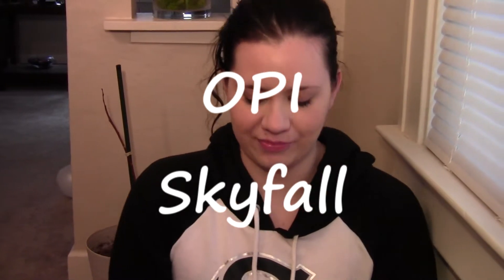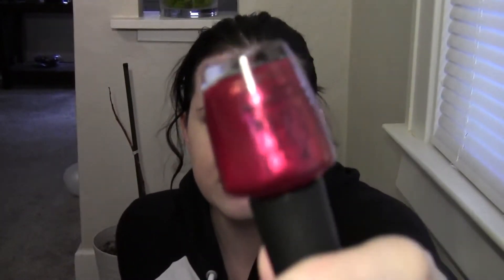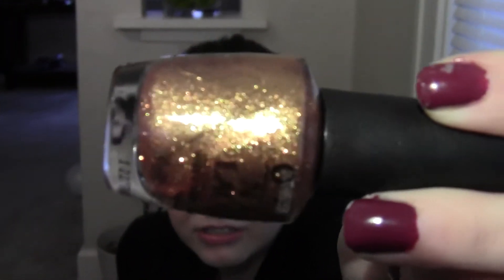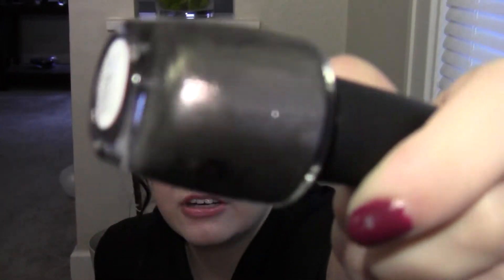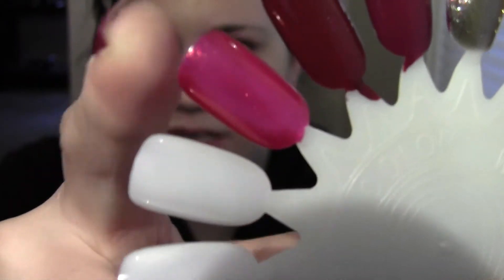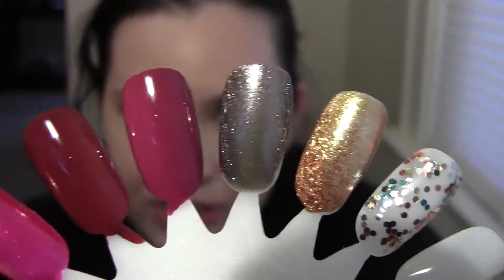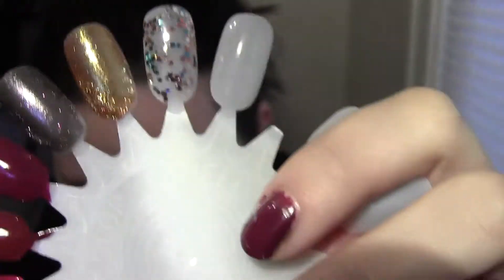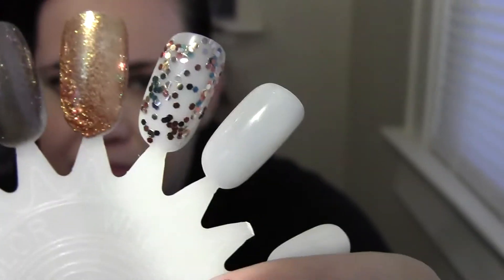OPI Skyfall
These are the nail polishes I got from the OPI skyfall holiday collection